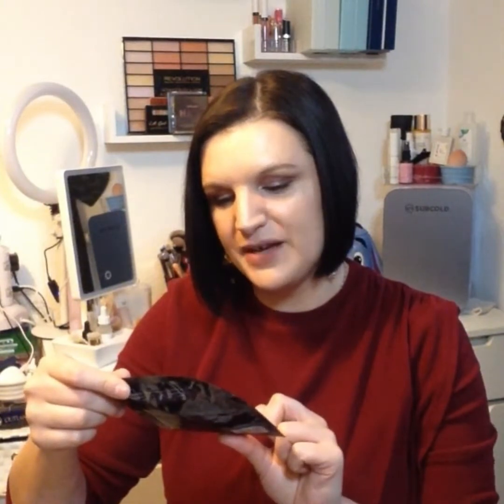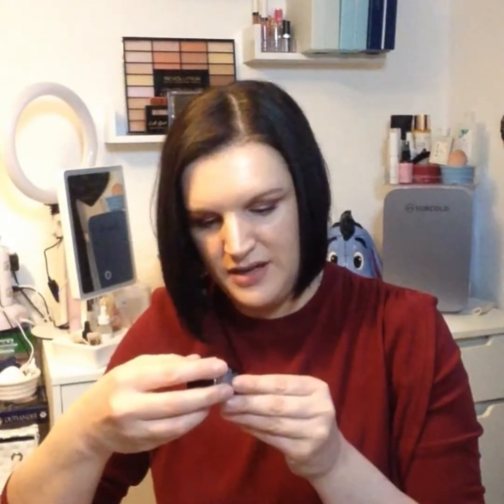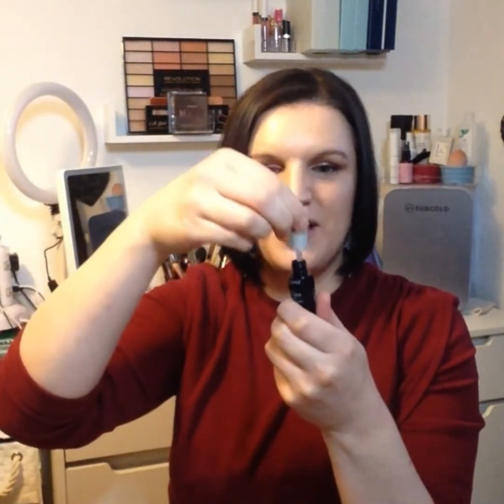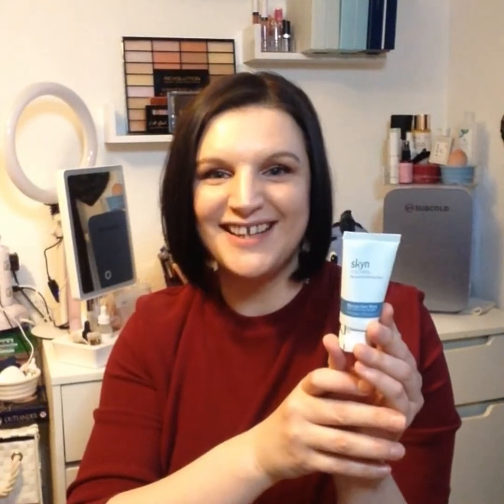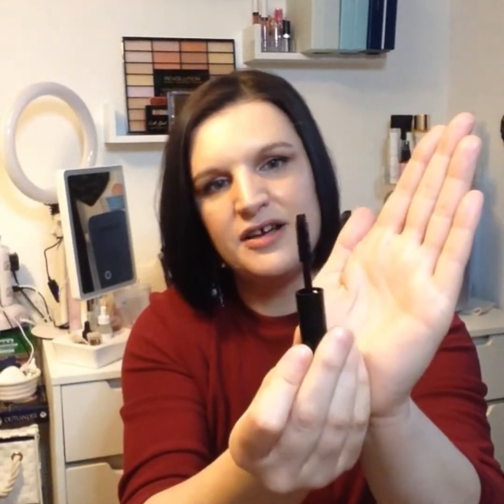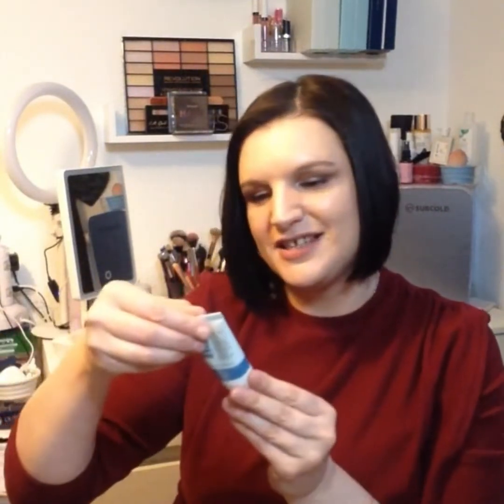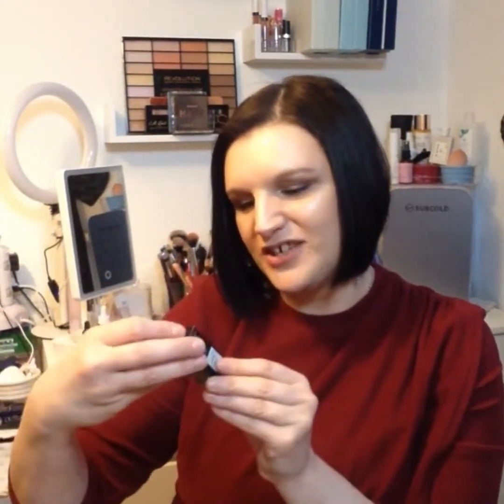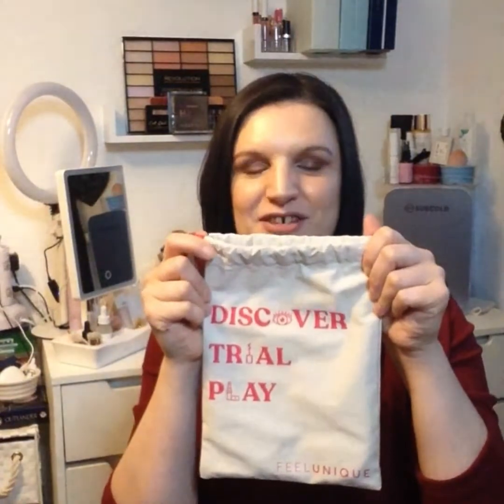FEELUNIQUE BEAUTY BOX - What I chose for January 2022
Hi Guys.

I absolutely love the Feelunique beauty box.
I will link to the Feelunique beauty box below and here are some details for you.

You get to either pick five deluxe mini size products or Feelunique can choose for you.
The subscription costs are as follows:

A one off box costs - £13.95 per month
A three month subscription costs- £13.50 per month.
A six month subscription costs- £12.75 per month
A twelve month subscription costs - £11.95 per month.

You get a free bag which is really cute.
This video is not sponsored and I pay for my subscription with my own money.
All my opinions from this video are honest and they are my own.

I have calculated this box to be worth £29.28

I was so happy to see that Feelunique had added many new brands to their beauty box and some of the are high end.
Im very pleased with my choices and I can not wait to chose them again next month.

In the meantime lovelies,
please take care. xx